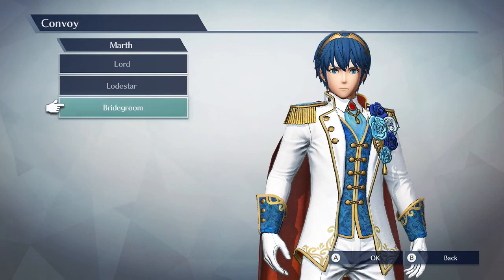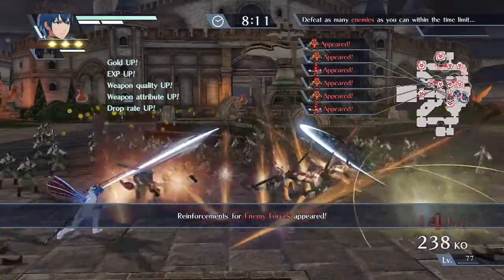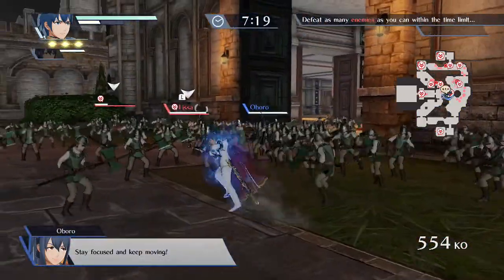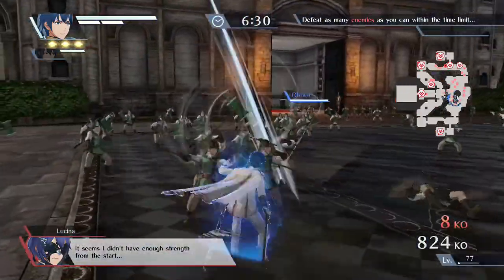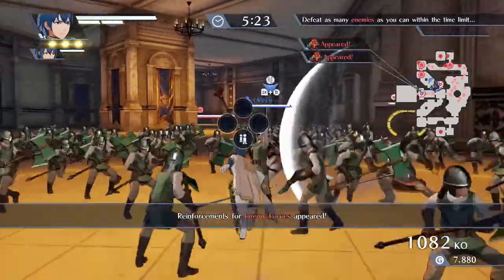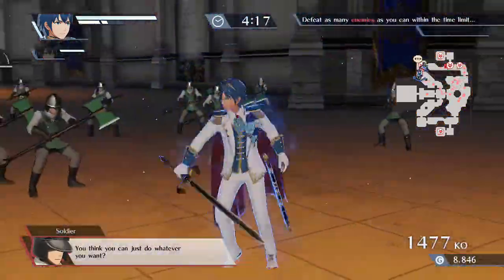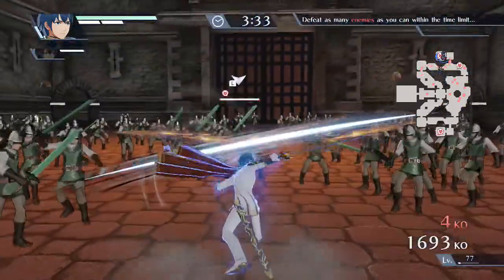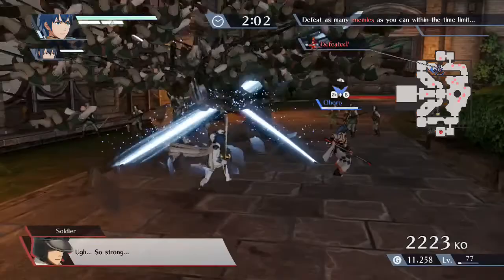Fire Emblem Warriors Gameplay with Marth Bridegroom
Fire Emblem Warriors Gameplay with Marth's DLC Costume I hope you enjoy.